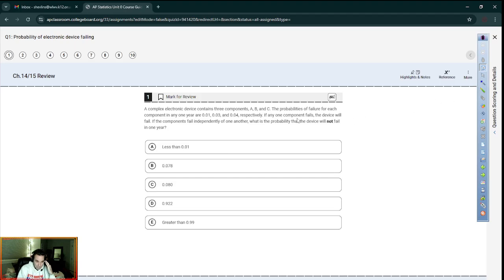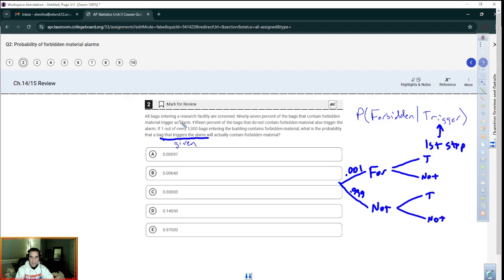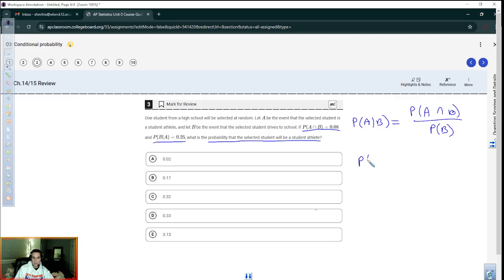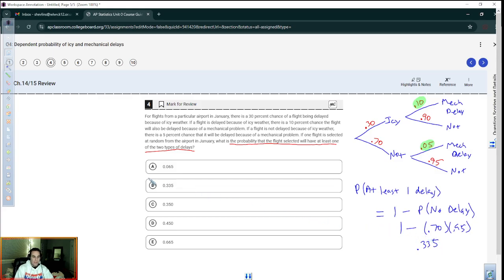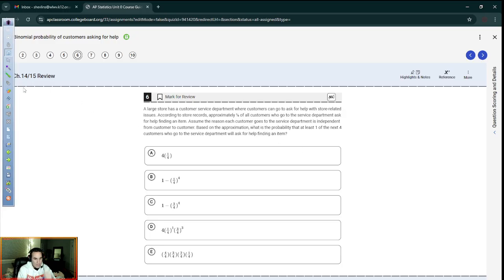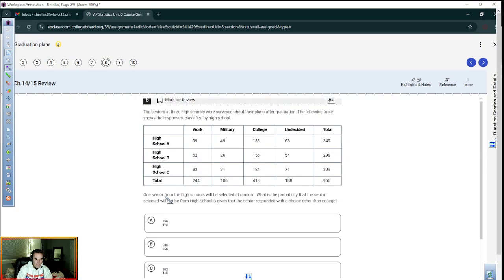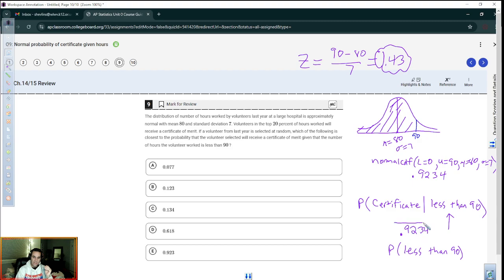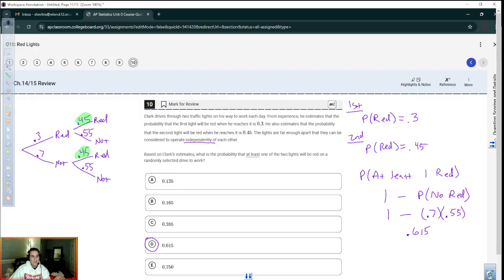AP Statistics Review of Ch.14/15 Problems Edit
Going over Probability Ch.